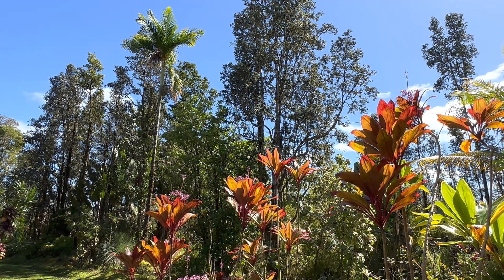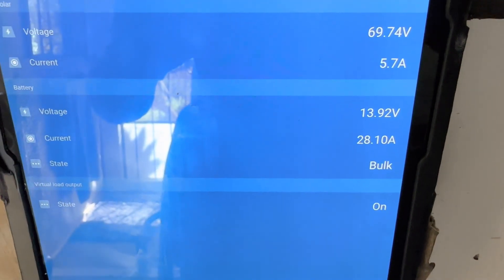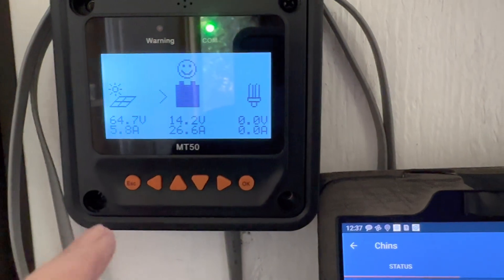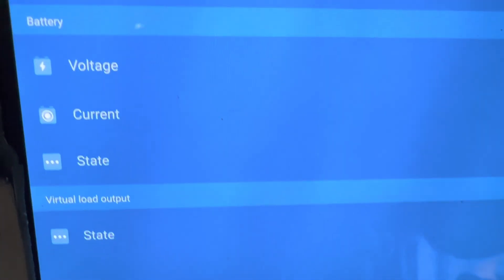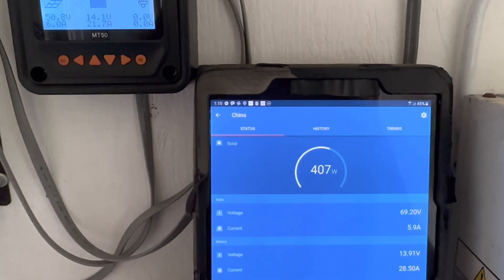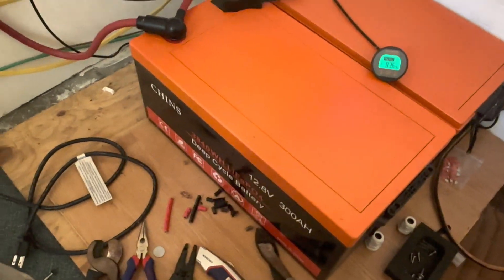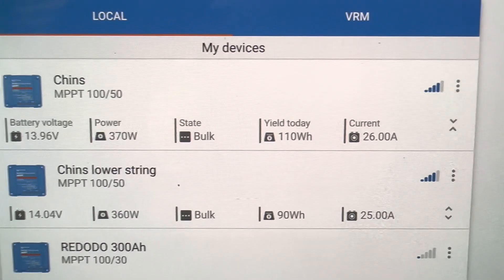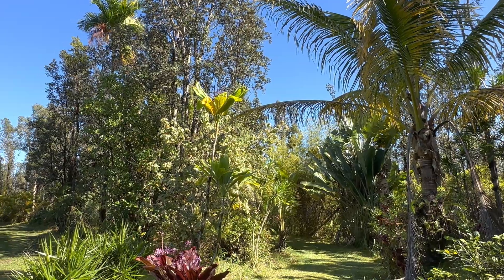Victron MPPT 100/50 smart solar charge controllers side by side. Yes, its worth it.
Easy diy solar system upgrade. Adding a second Victron MPPT 100/50 to 600Ah LiFePO4 battery bank.

The whole main house system:
Solar panel cables
50 amp breakers
Bus bars
Battery cables
Filmed with Gopro hero 10